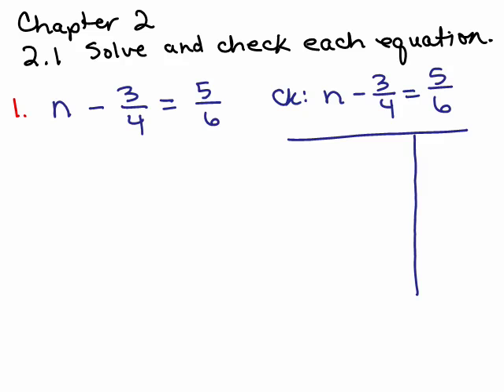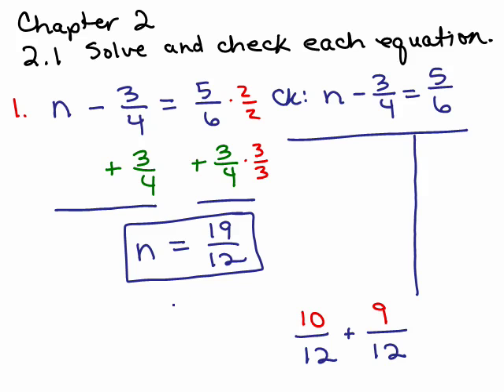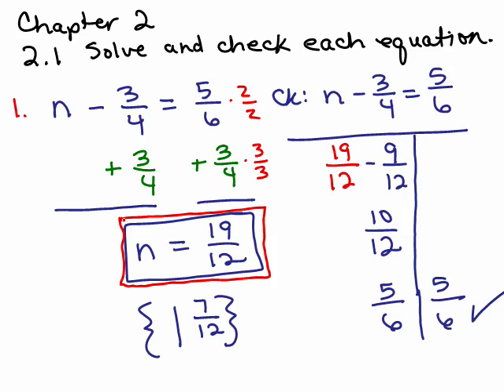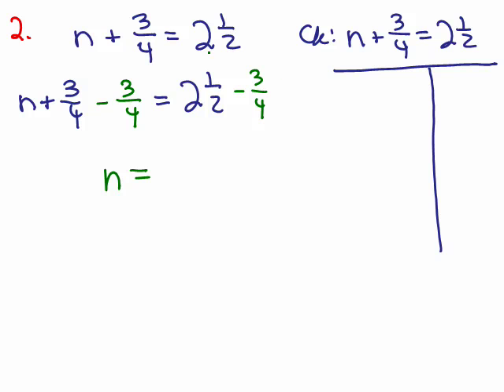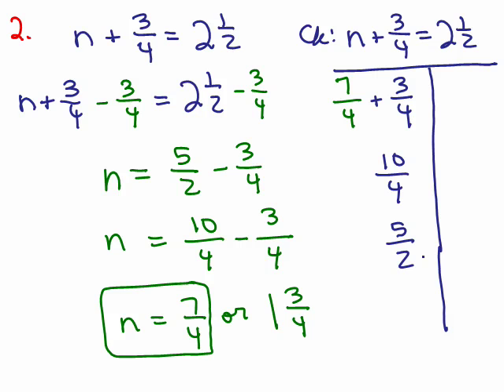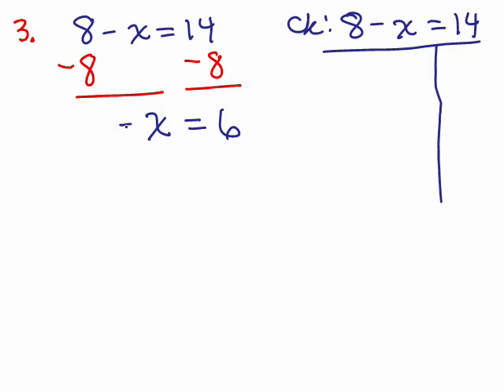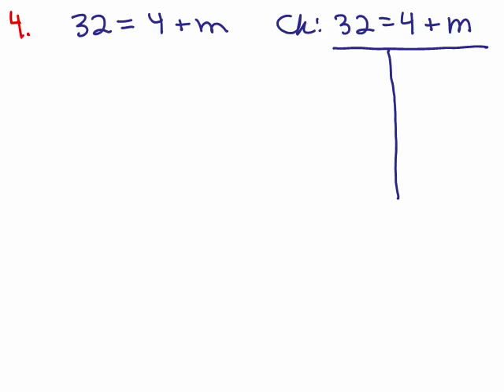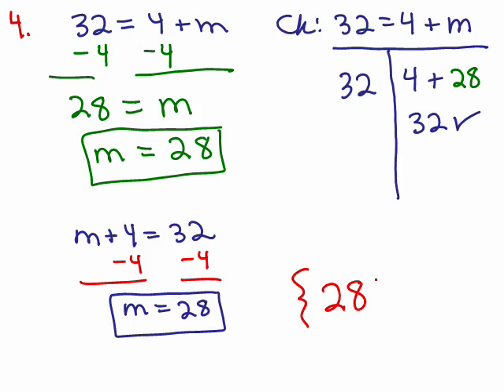Elem Alg Rev Part 13